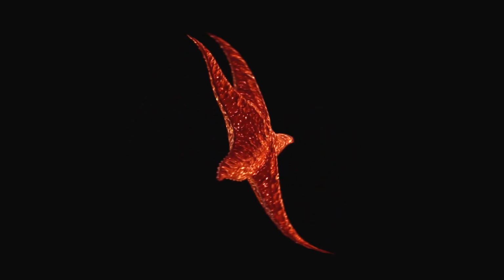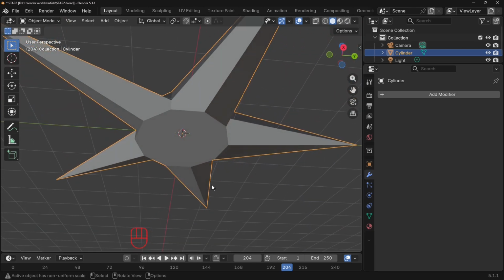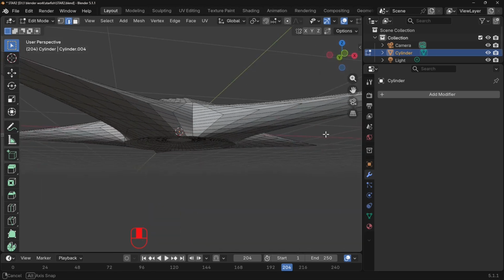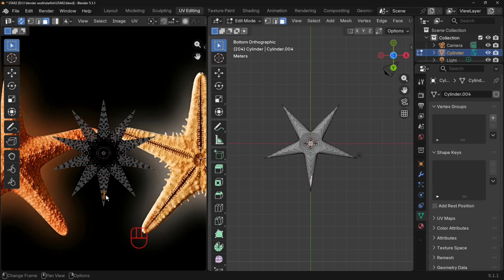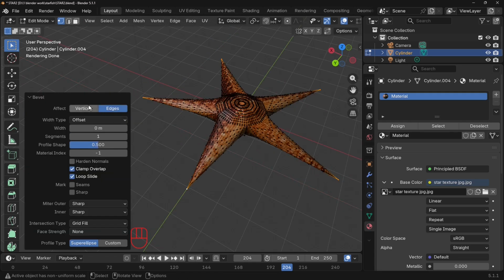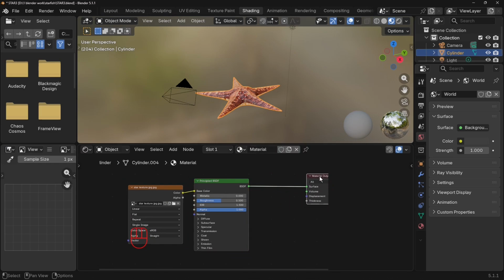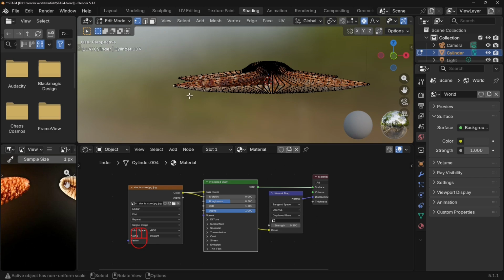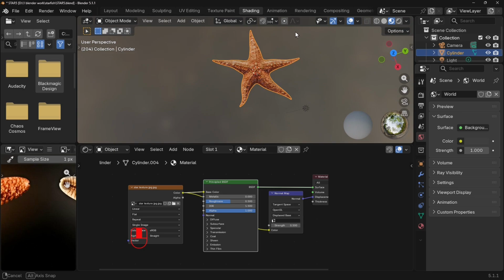Created a Realistic Starfish in Blender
In this blender tutorial, we demonstrate how to create a simple starfish model, a technique commonly used in game development. This guide is perfect for blender for beginners, showing you how to use blender to craft simple yet effective 3d modeling assets. We'll walk you through the entire blender modeling process, highlighting the steps to achieve a detailed 3d model for your projects.